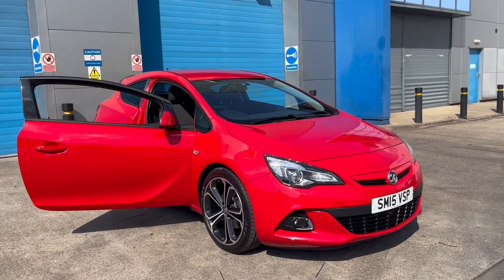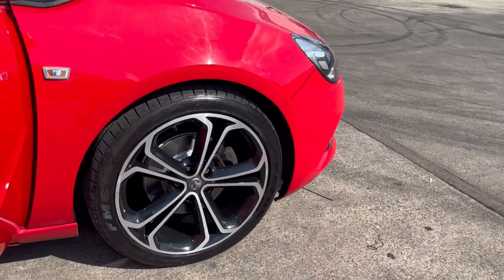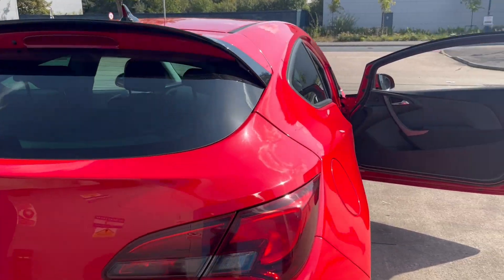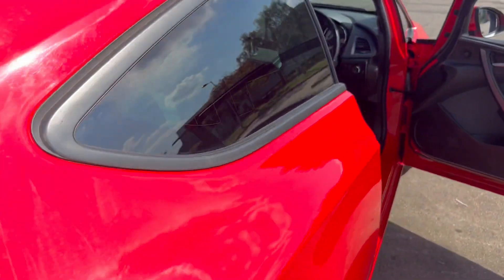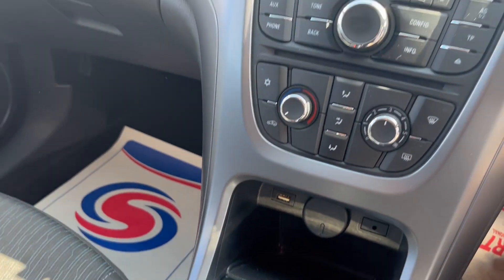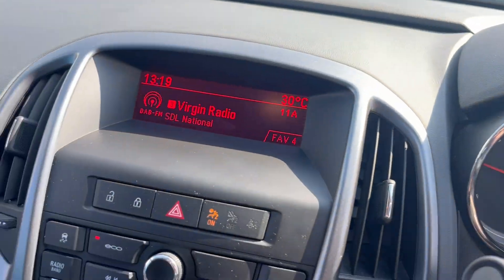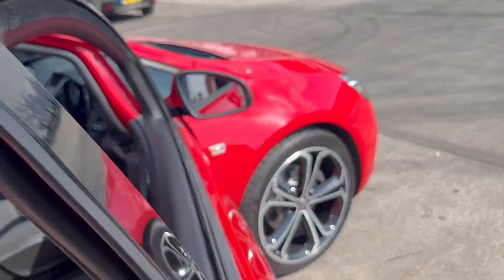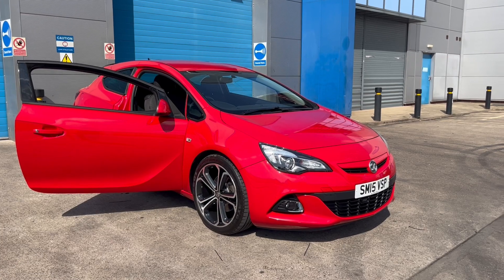Vauxhall Astra GTC 1.6i Turbo Limited Edition Euro 6 3dr 2015 (15) 42,324 miles PetrolManual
Please view for Price and Pictures…ALL WEATHER INDOOR SHOWROOM VIEWING, Drive Away Today. Upgraded 20” Diamond Cut Alloy Wheels, VX Body Styling, Air Conditioning, DAB Radio, CRUISE Control, AUX/USB, Remote Central Locking, Electric Windows, Electric Mirrors, 2 KEYS, Full Service History, Just Serviced, mot 08/2024, FULL HPI CLEAR CERTIFICATE, Any inspection welcome, CAN BE VIEWED INSIDE so can be fully inspected in any weather. Open 7 days. We offer full dealer facilities including Finance, Part Exchange and Extended Warranty. Please call for viewing 9am to 6pm (we may be able to accommodate other times) Located in Sutton Coldfield Near Birmingham, Easy to Find. We work on Very HIGH & FAST turnover, so our cars are PRICED LOW, DEBIT, CREDIT CARDS ACCEPTED, READY TO DRIVE AWAY TODAY. Try us first. APR From 11.9% Subject to underwriting. We do work with most third party finance company’s and are fully approved with ZUTO, CAR FINANCE 24/7, FIRST RESPONSE, QUICK CAR FINANCE ETC….We can arrange 5 day drive away insurance subject to status. Post Code B76 9QN. Please call to check this vehicle is still available and to arrange a viewing.